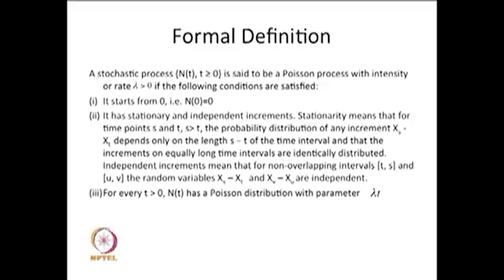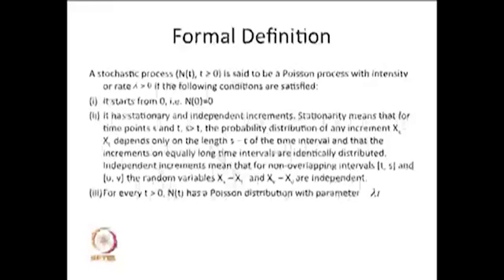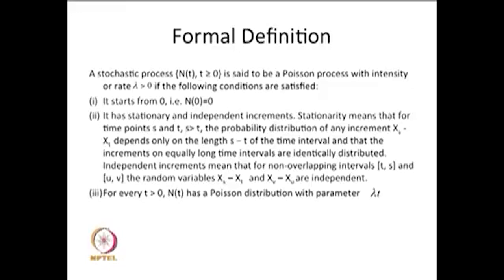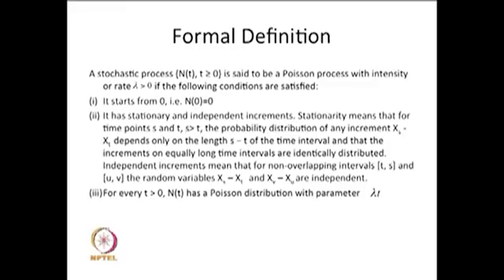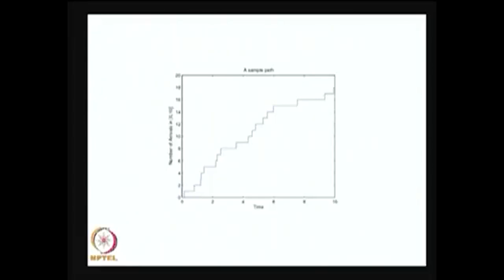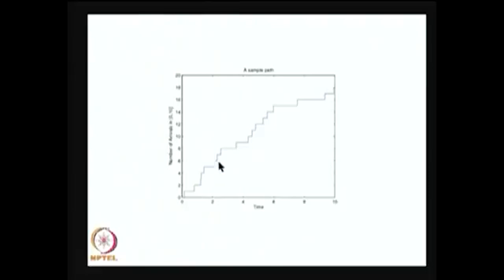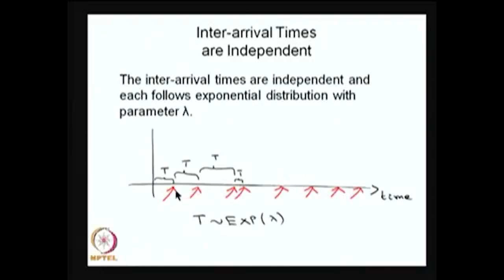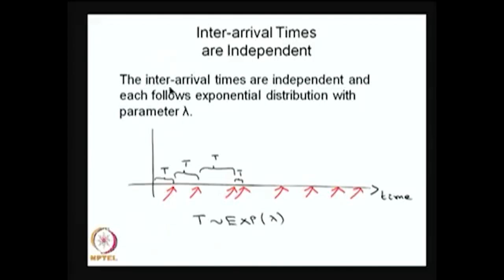Poisson process continued